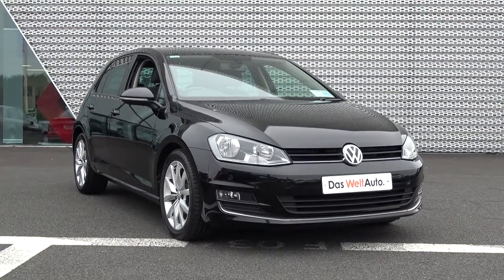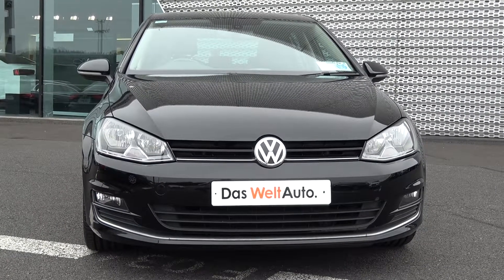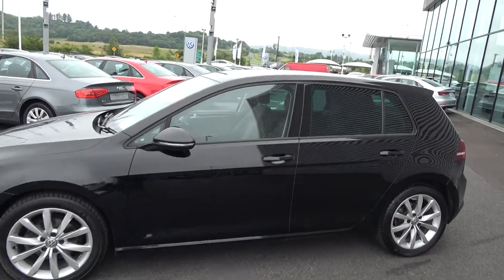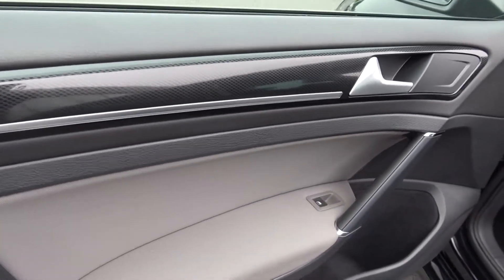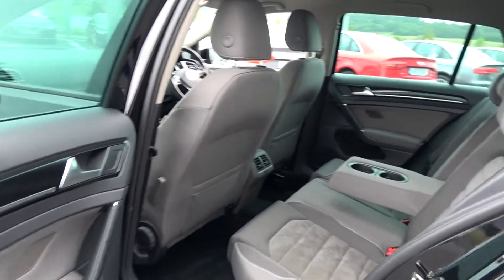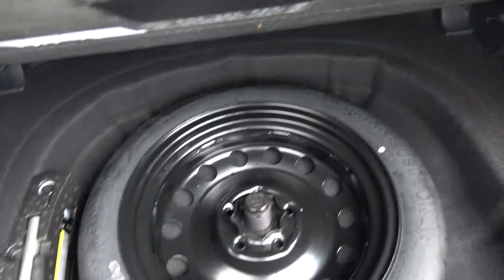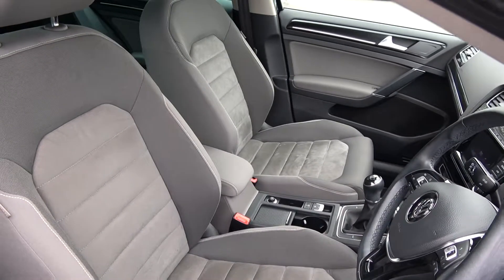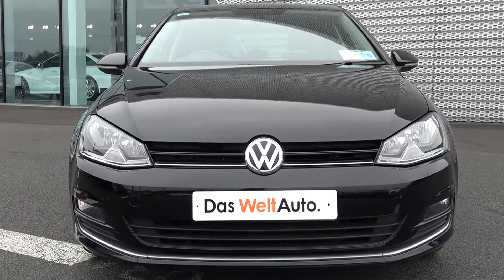CMG VW SLIGO:0 142SO224 VW Golf 1.6TDI Highline 105BHP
For further information on this vehicle please call our dedicated, friendly & professional VW Sligo Sales Team today & to avoid disappointment arrange for an immediate Test Drive - Tel - You won't be disappointed! or drop into our Showroom today!!